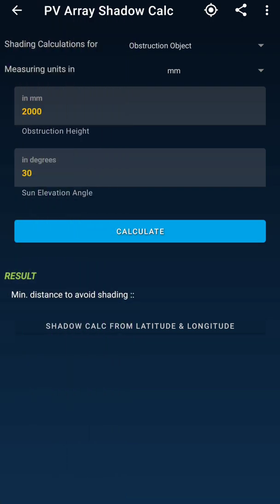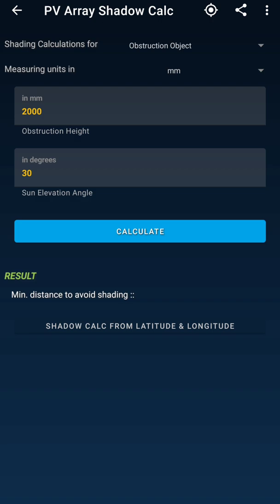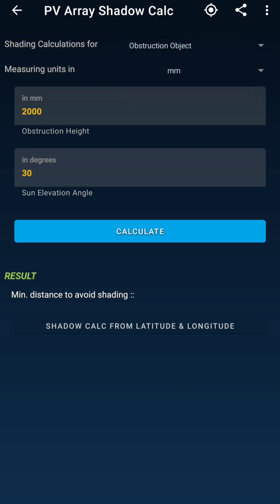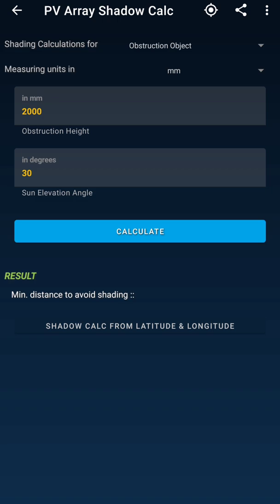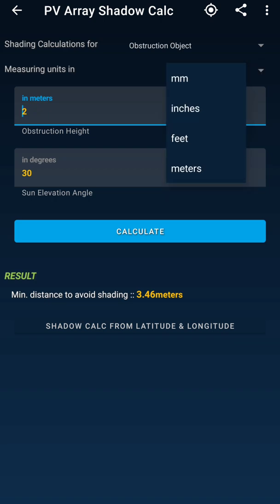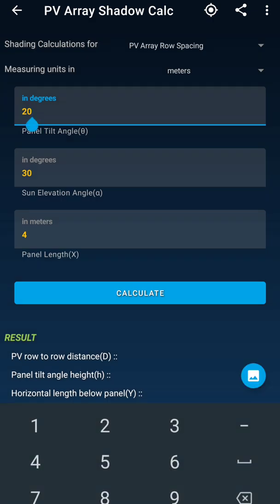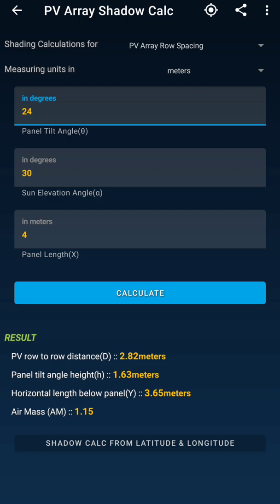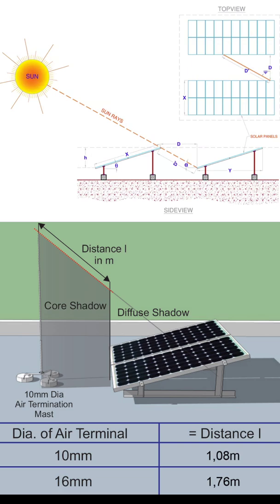Free Solar Shadow Calculation TOOL | Mobile App | Free Download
𝙁𝙍𝙀𝙀 𝘿𝙤𝙬𝙣𝙡𝙤𝙖𝙙 𝙁𝙞𝙡𝙚 or APP  𝙄𝙣𝙨𝙩𝙧𝙪𝙘𝙩𝙞𝙤𝙣𝙨:-
𝙎𝙩𝙚𝙥 2:- share the video in a technical group or post on Linkdln ,watsapp or telegram.
𝙎𝙩𝙚𝙥 3:- Take a screen shot & message Me either on Linkdln or Instagram with a screenshot attached that you have shared the file I will share you the FILE link to download.